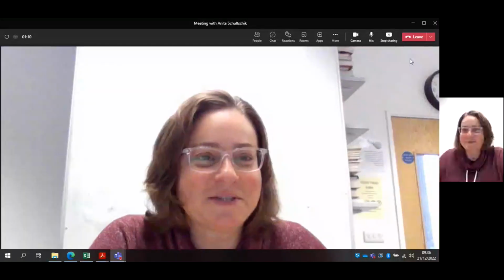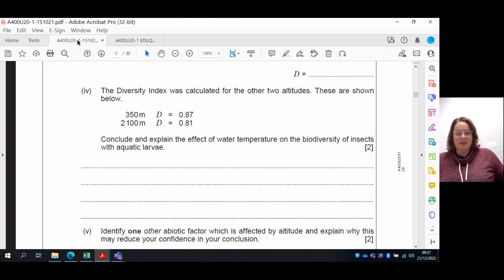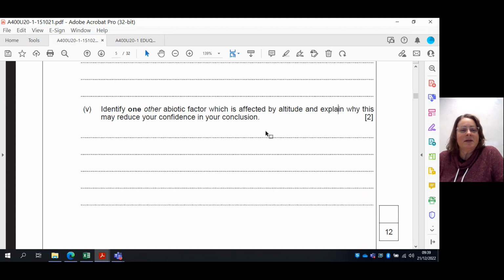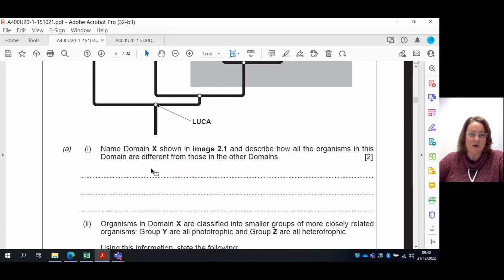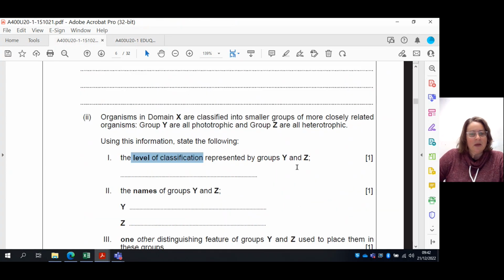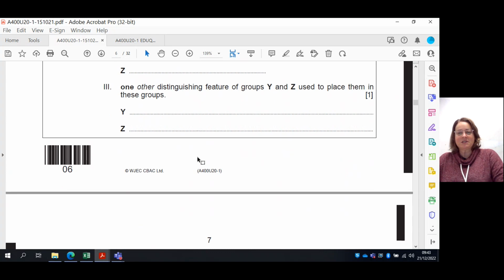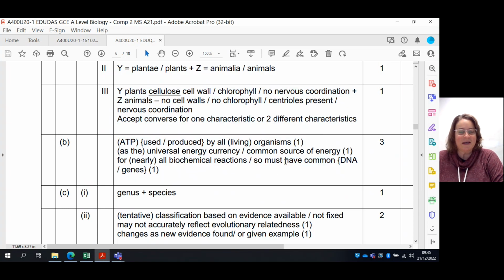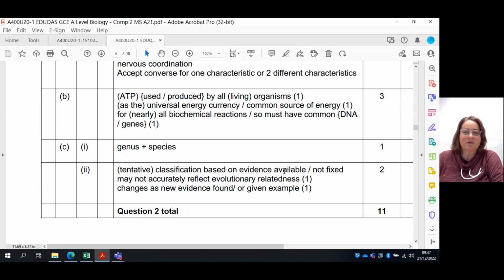Component 2 paper video 2 Educas A level Biology October 2021